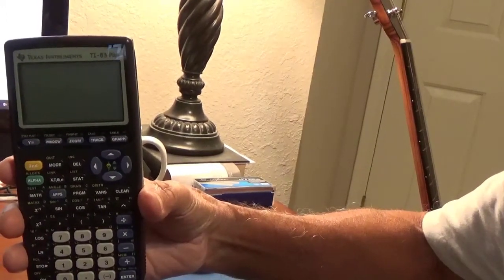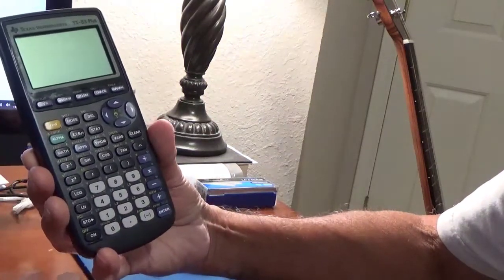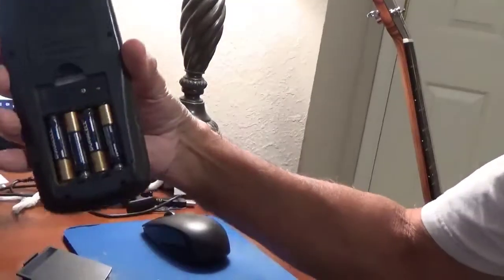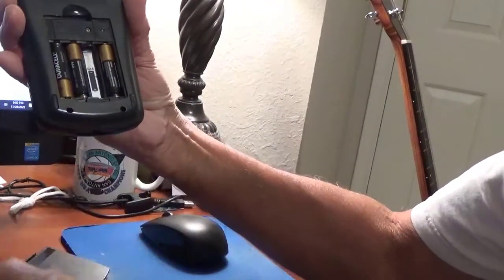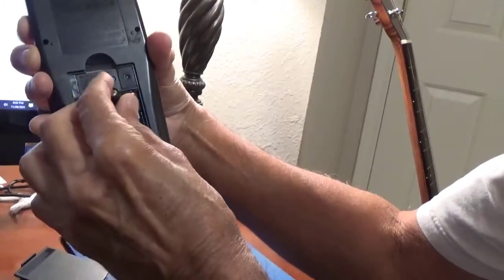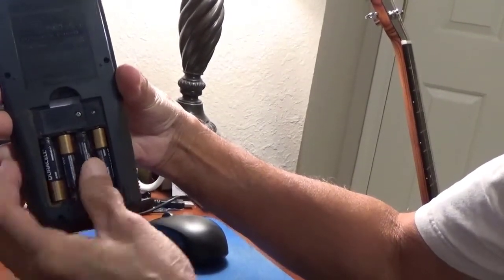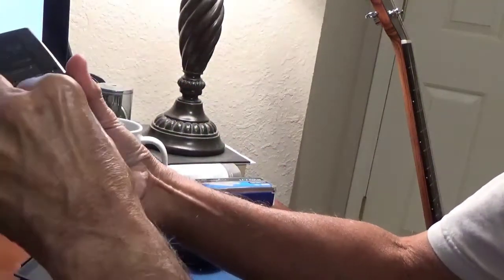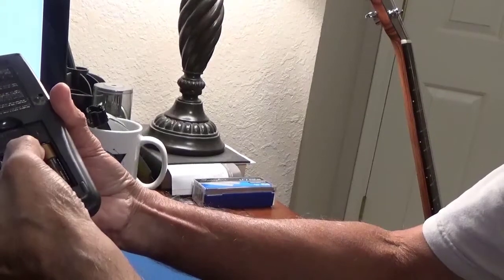A Quick Fix For a Graphing Calculator (TI-83 Plus) That Won't Turn On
In this video, I show a quick repair for a TI-83 plus graphing calculator that won't turn on.